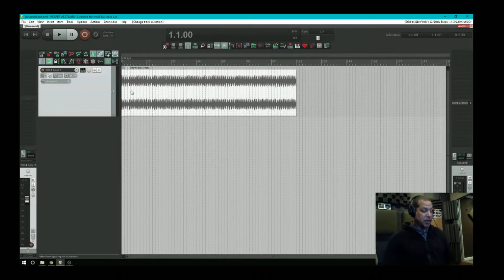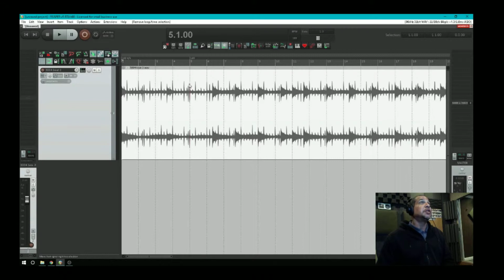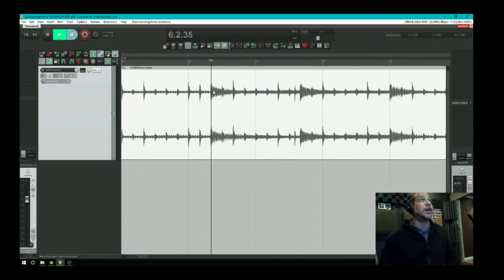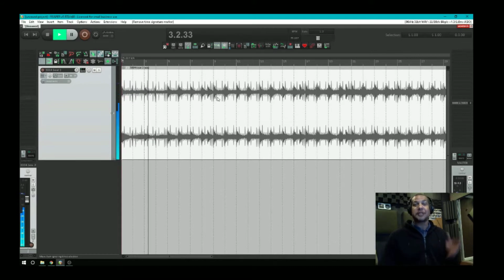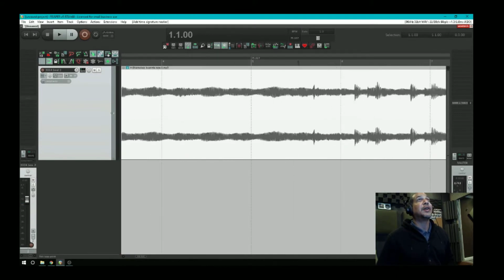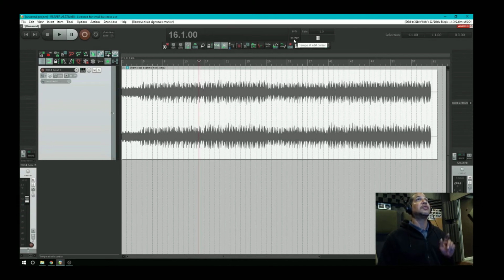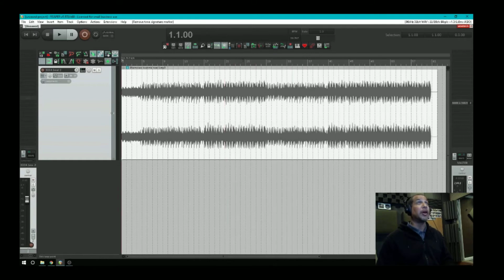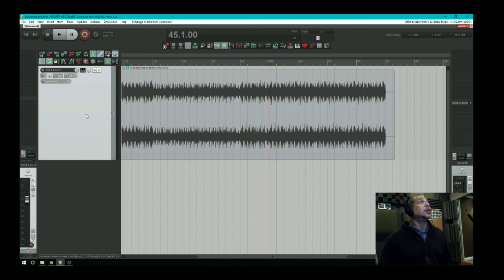How to Record Over Beats in Reaper / Finding the Tempo / K-Dubb Productions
Series:  How to Record Over Beats in Reaper
Finding the Tempo

This is the first part of my series of how to record vocals over beats/instrumentals.  Here I will show you how simple and easy it is to find the tempo of a beat using Reaper.